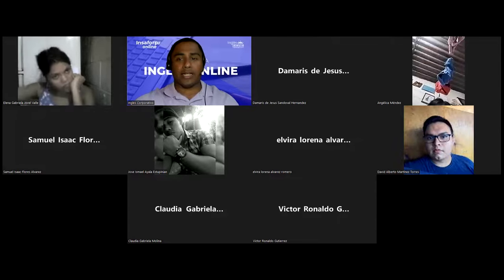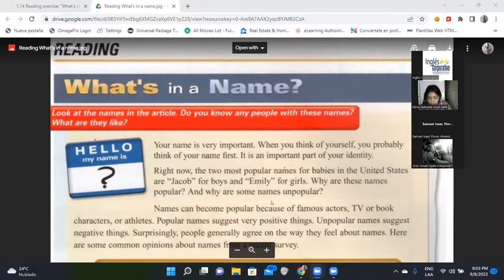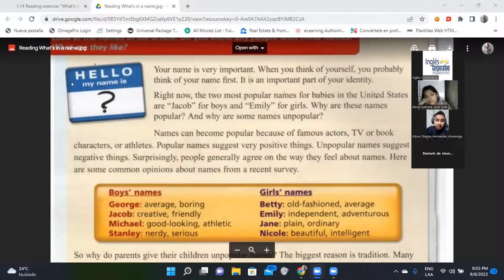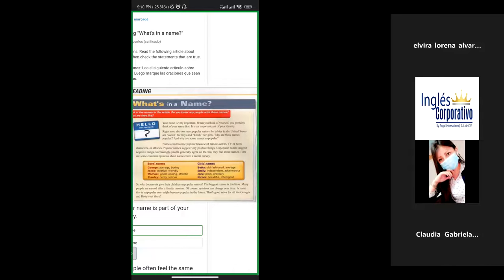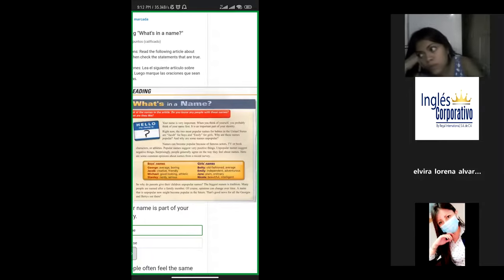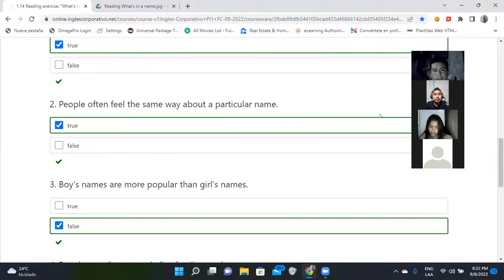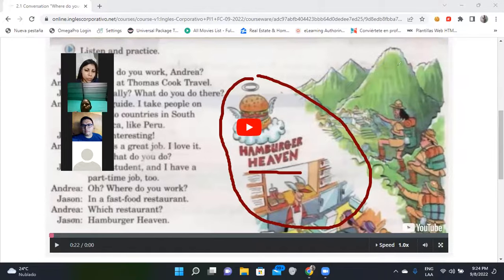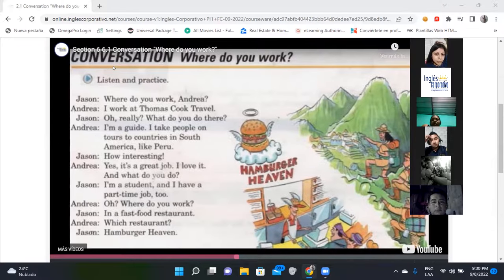Inglés Corporativo-12/09/2022-How do you spend your day?